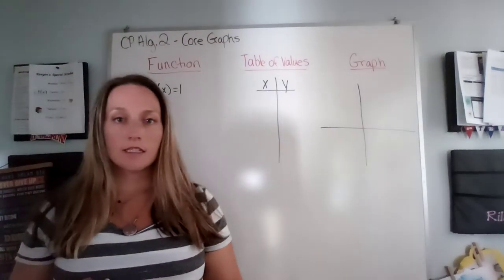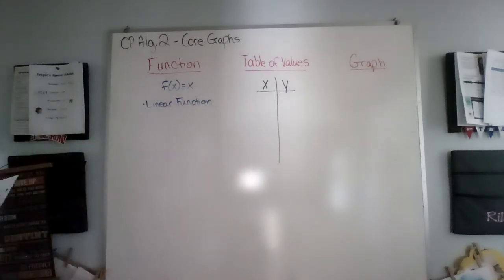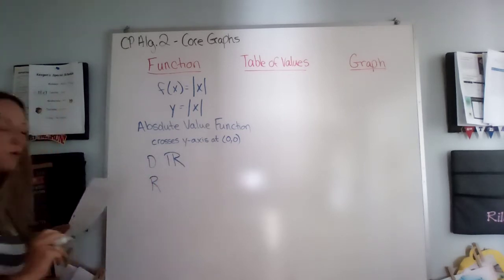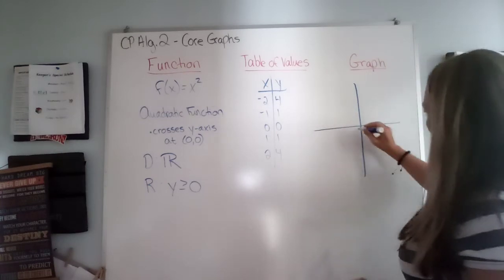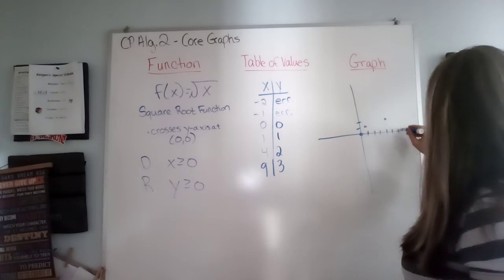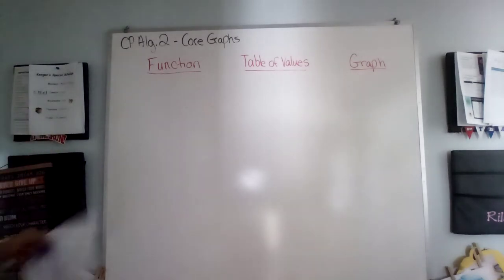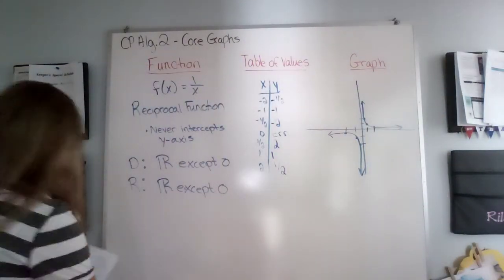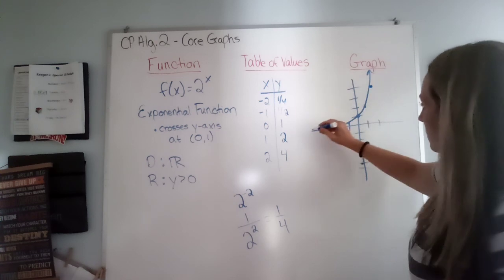CP Algebra 2 - Core Graphs